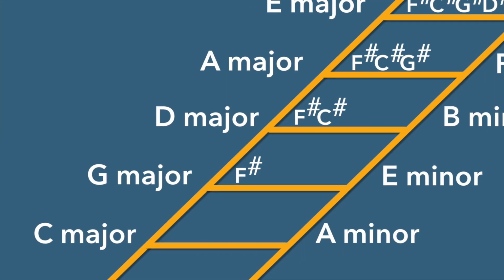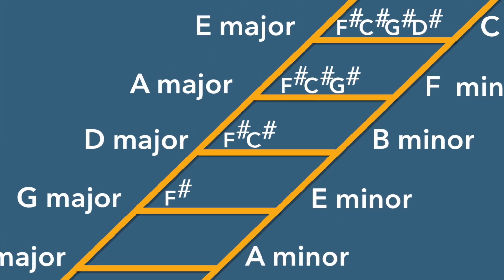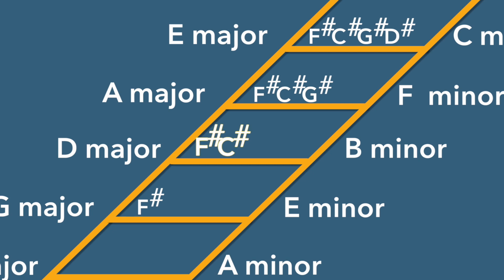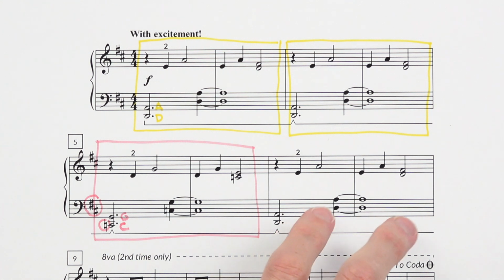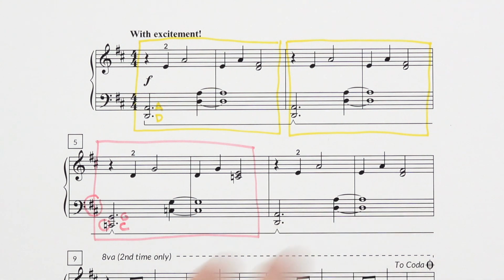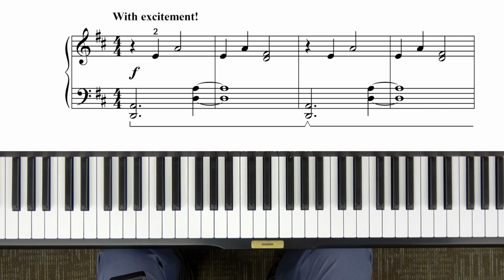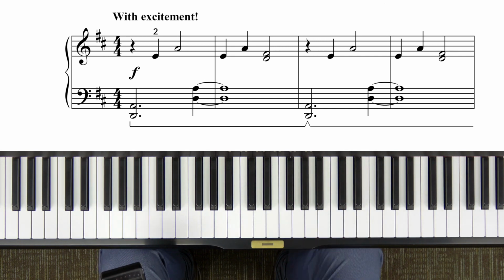"Amazing Day" | Piano Lesson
🎹 Be sure to watch the other videos in this series!

- Adult Learner